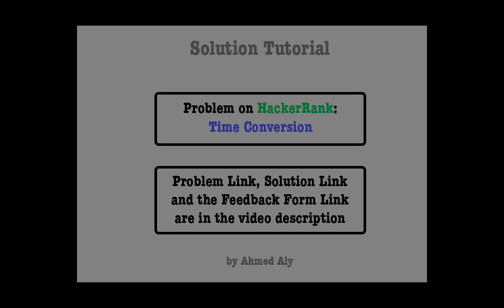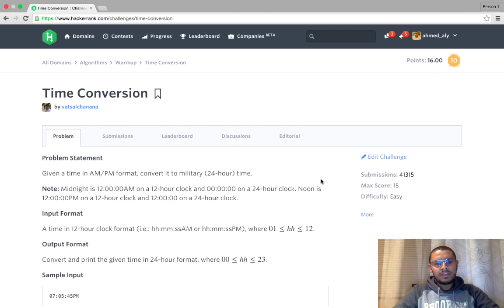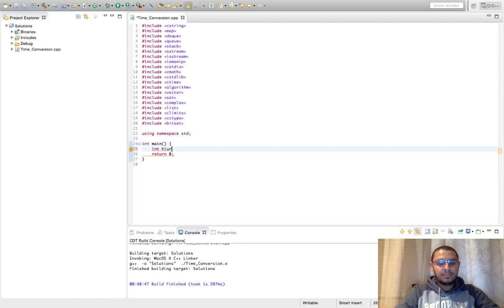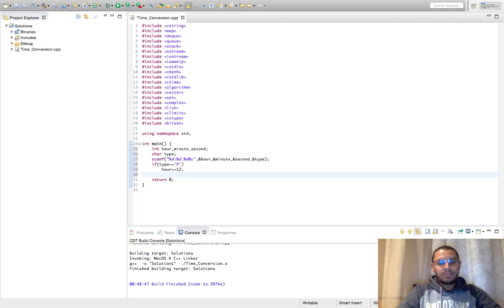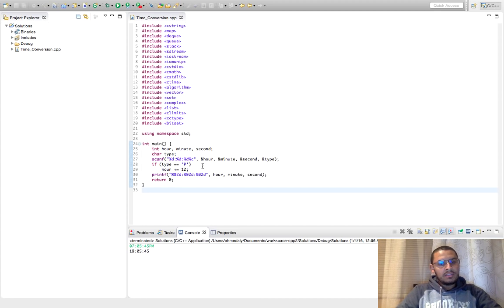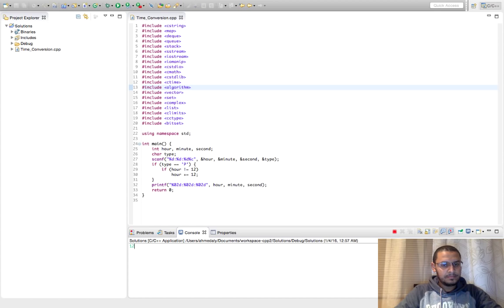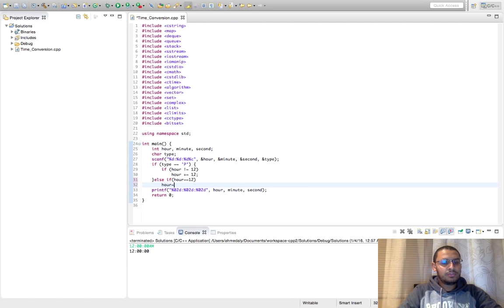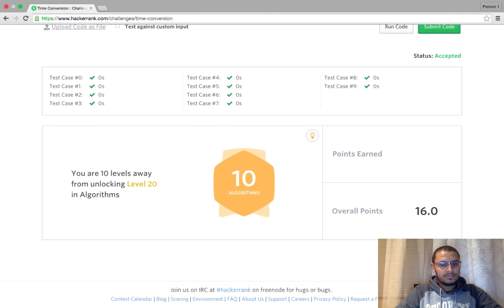[EP 0] C++ Tutorial for Time Conversion on HackerRank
This is a solution tutorial for Time Conversion problem on HackerRank.